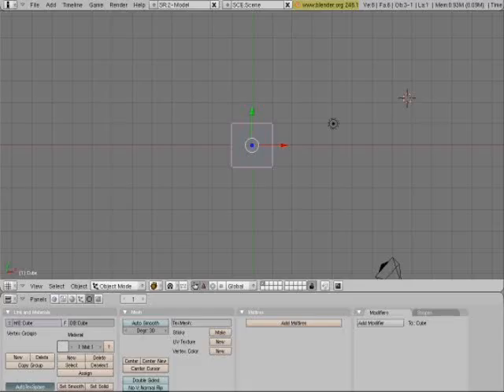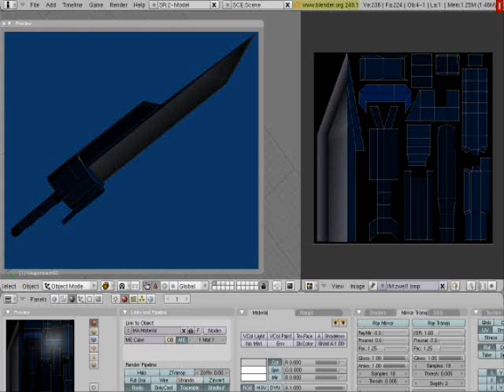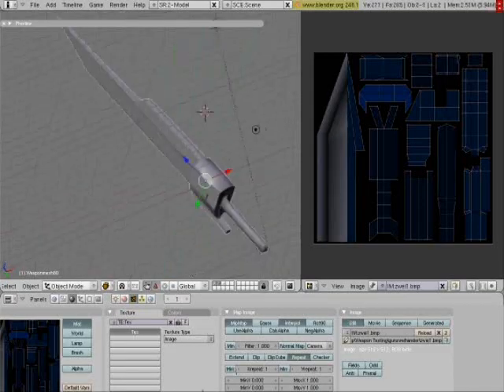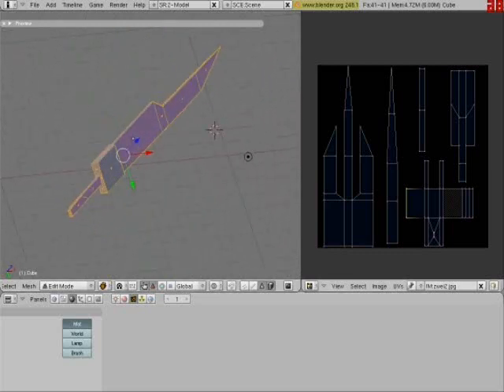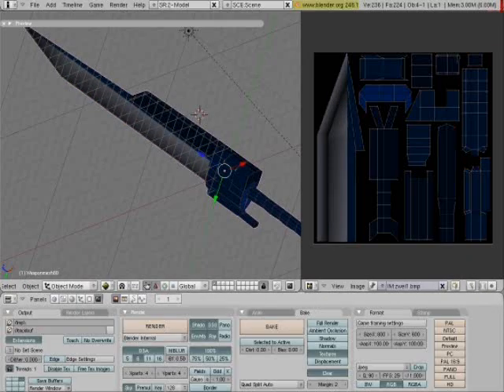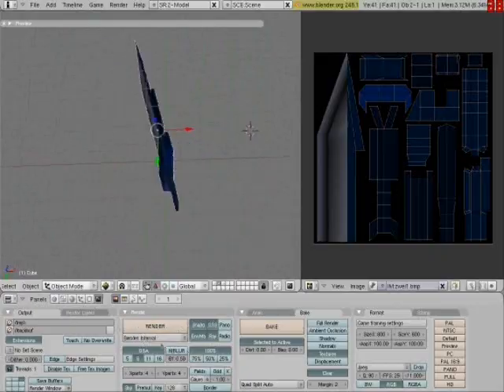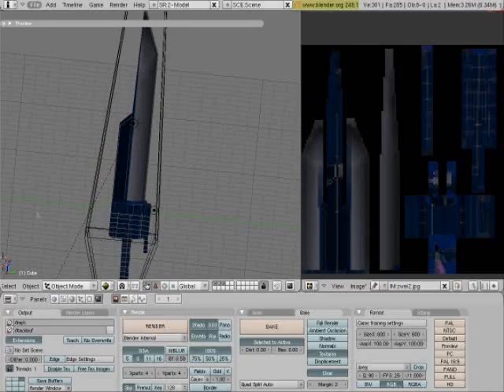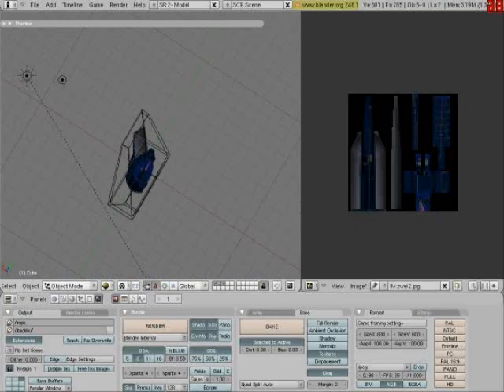Normal and Texture mapping (LOD model)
You can save the low resolution model's map via save in the UV map window

A quick tutorial about Texture and Normal mapping techniques. This saves a load of time on LOD modeling and allows you to do normal mapping in the same second too. I was a little rushed doing this video so if there's anything missed or anyone has a question then please let me know.